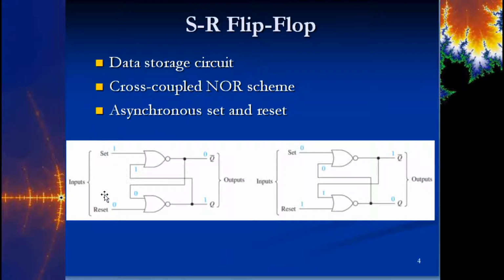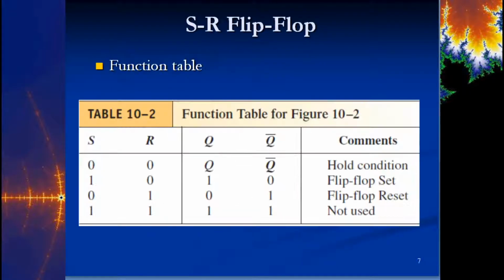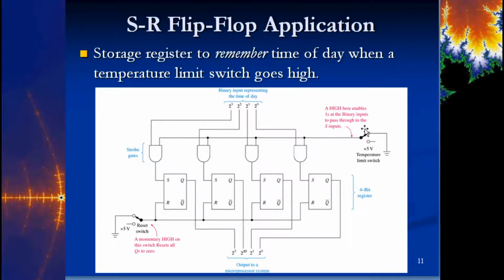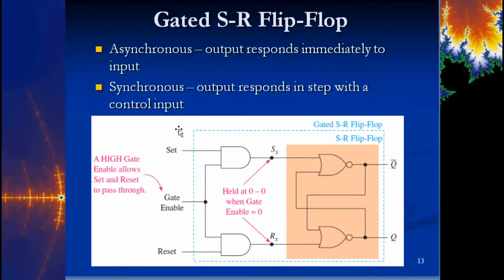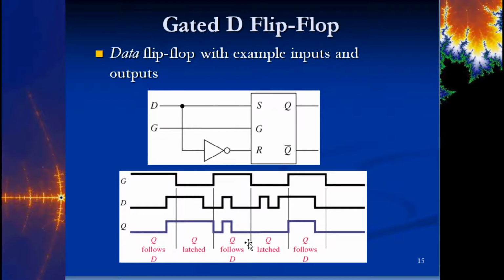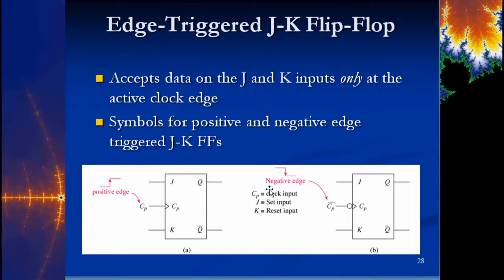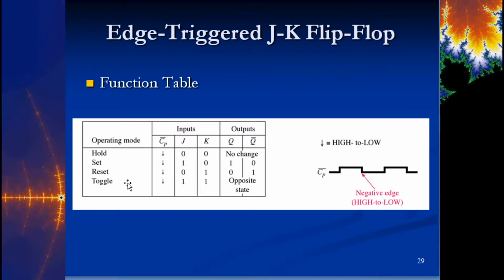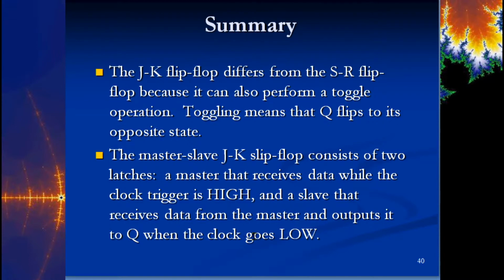112 - Ch 10 Flip Flops and Latches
JK, T, SR